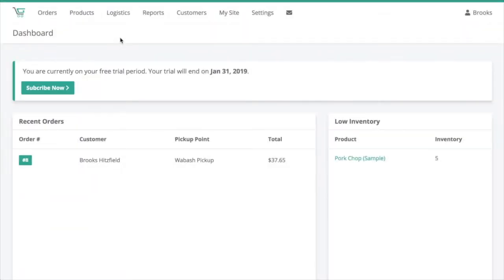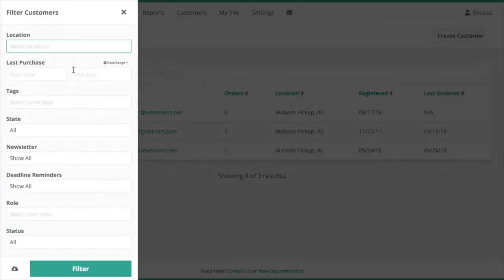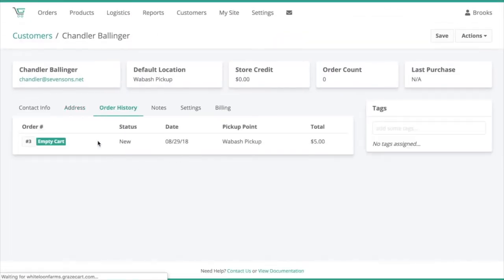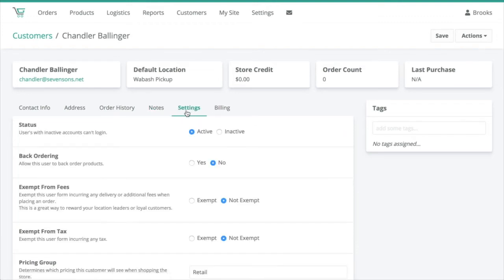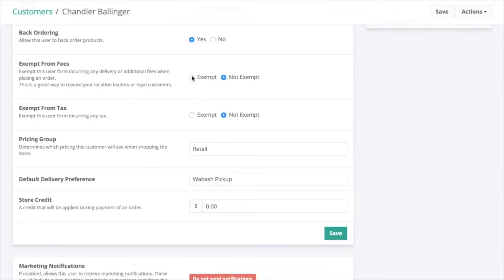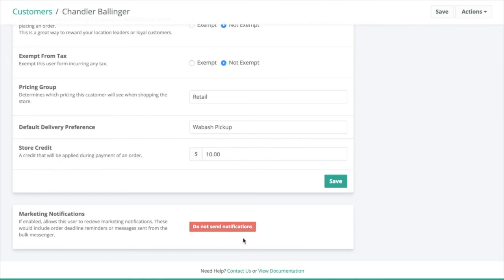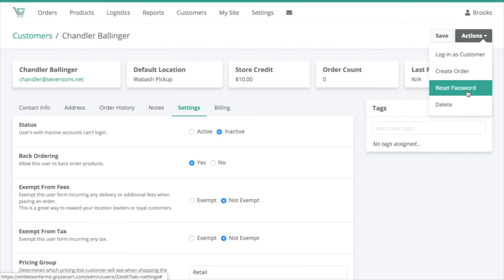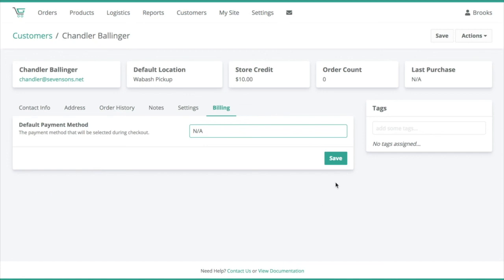Customer Database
Overview of the 'Customer Database' in GC.